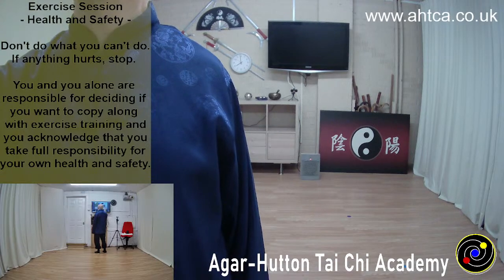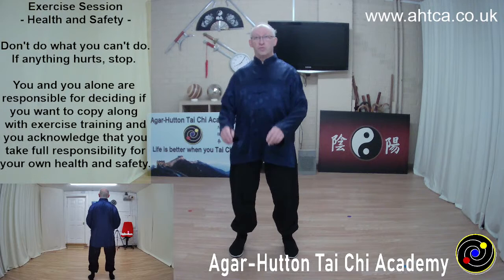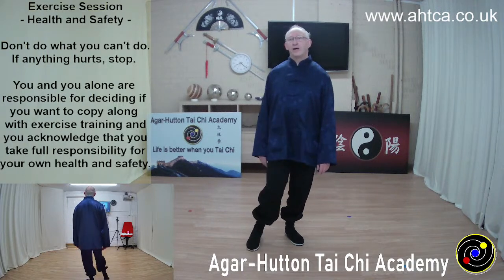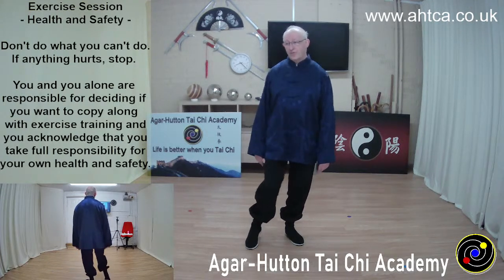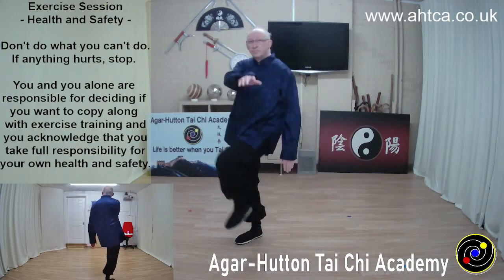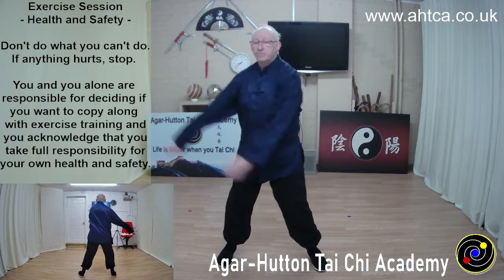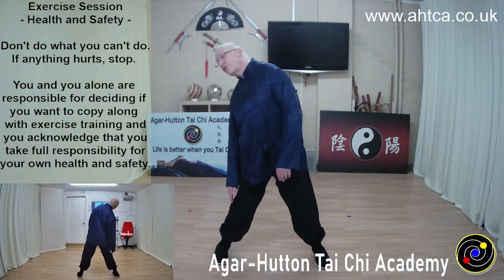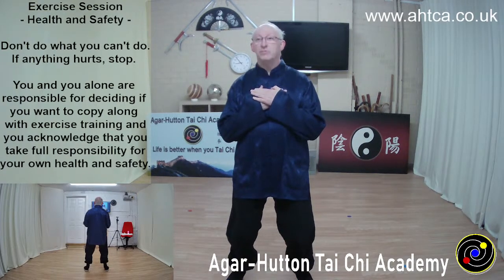Tai Chi Exercise Session Thu 21st October